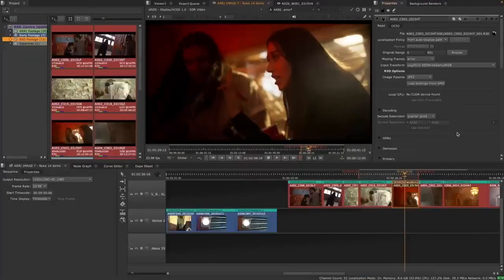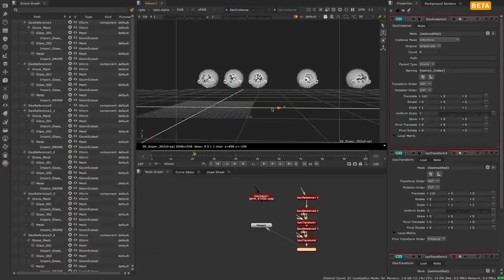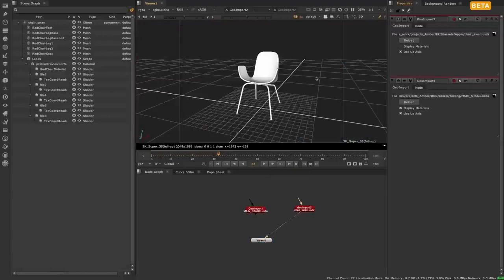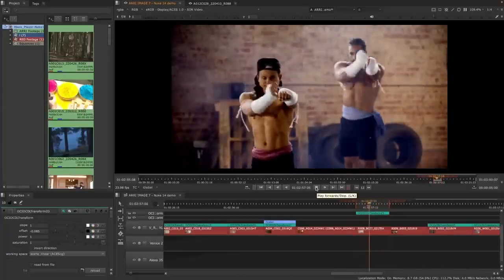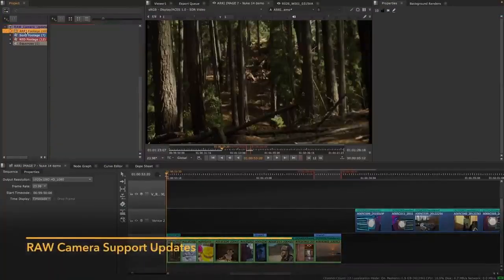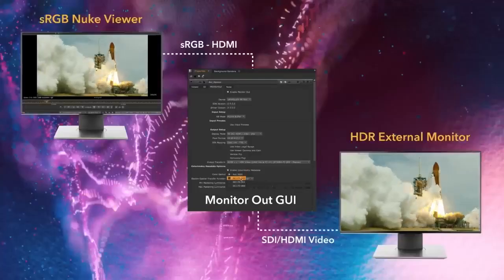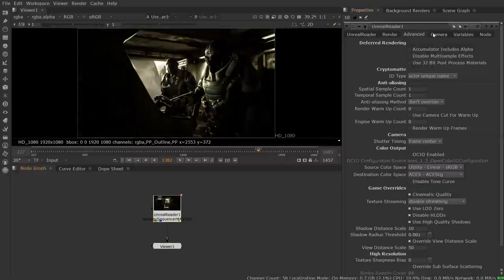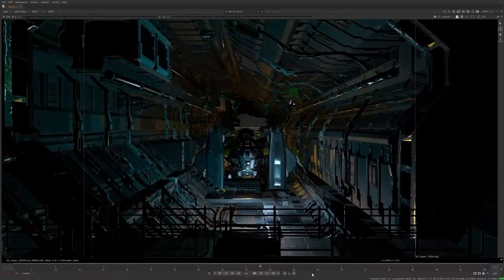Nuke 14.0 概觀